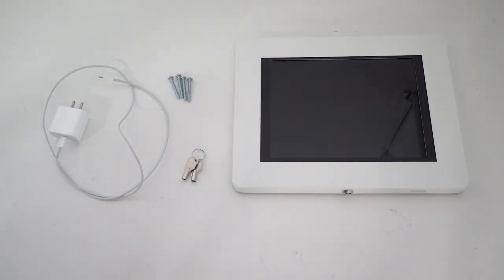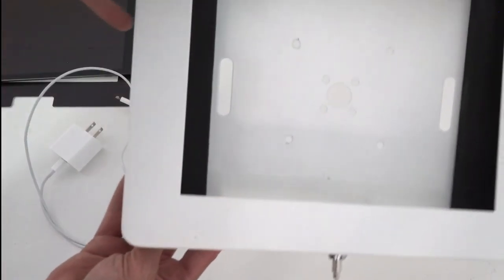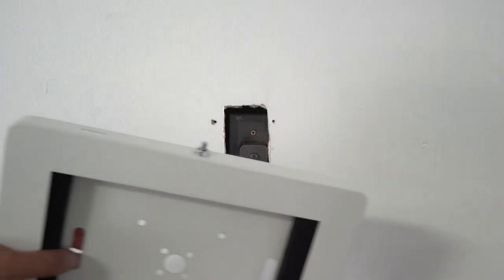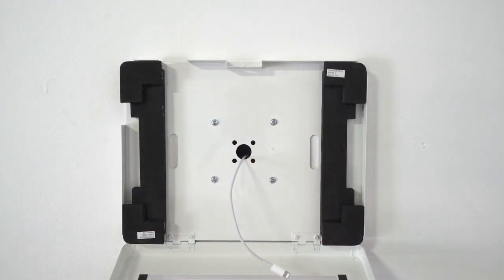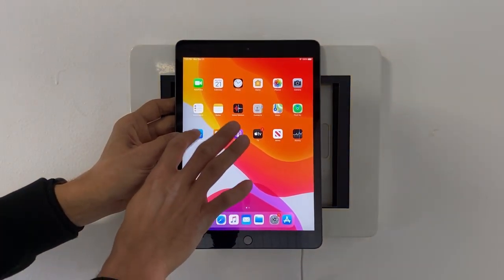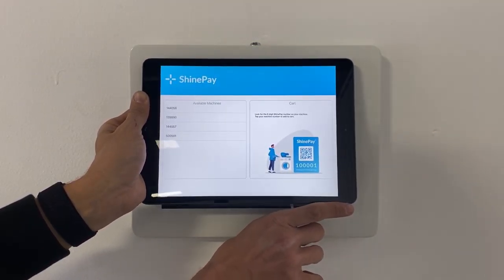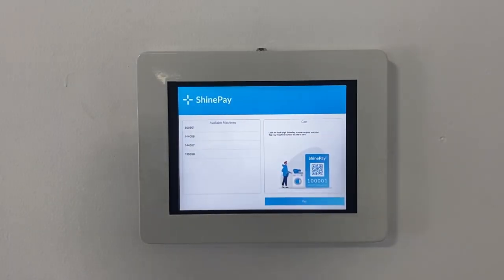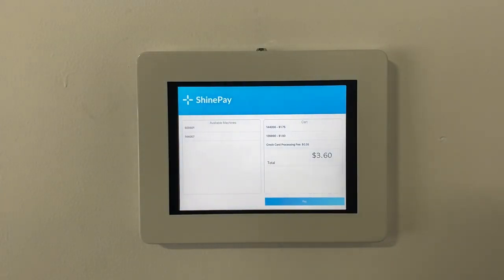ShineKiosk Installation + Demo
Welcome to the ShineKiosk Installation Guide. This guide will walk you through each step needed to install a ShineKiosk.

The ShineKiosk enables your customers to easily pay without downloading an app. To learn more about ShineKiosk functionality please

for the written guide.